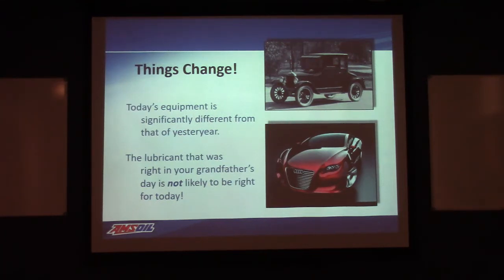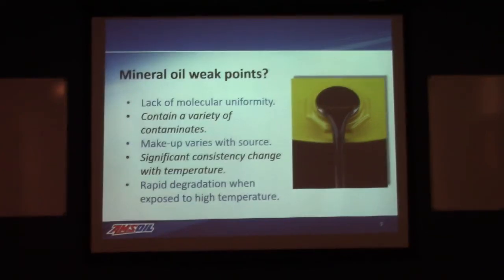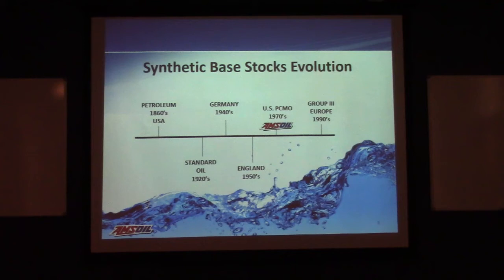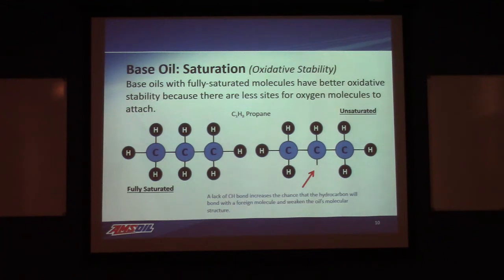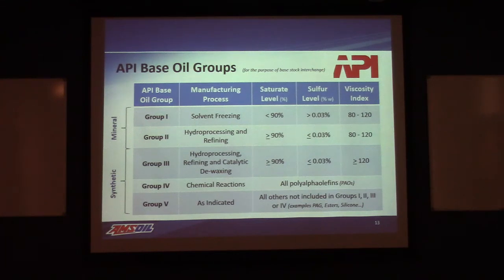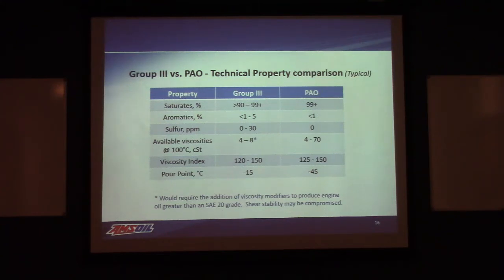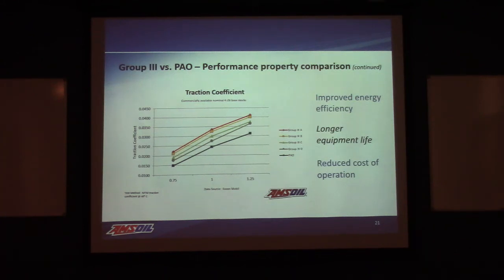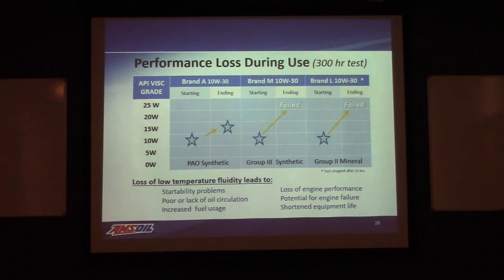Mineral v Synthetic